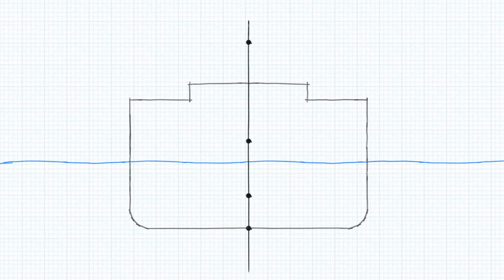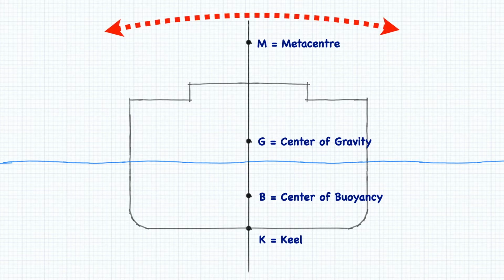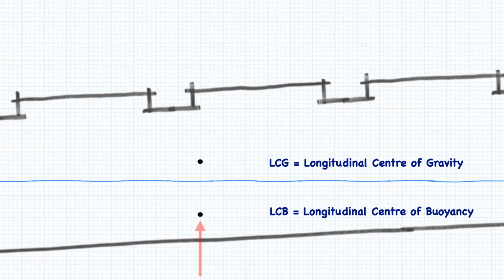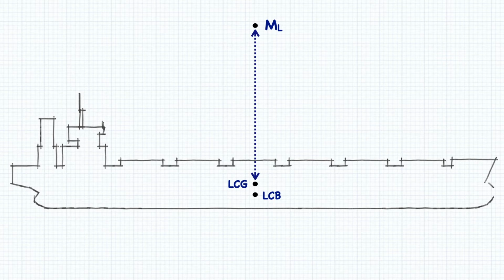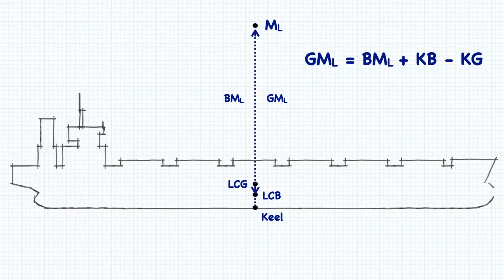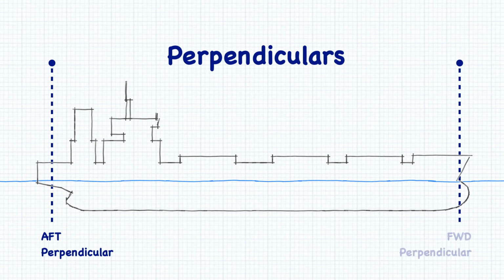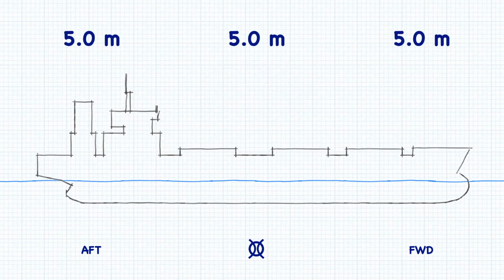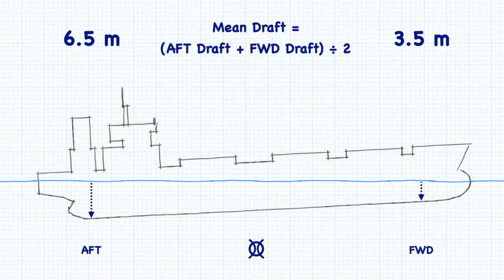Longitudinal Stability Terminology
An introduction to the terms and reference points that will be used to perform calculations of longitudinal stability, draft and trim.